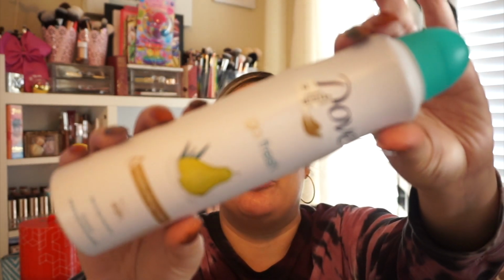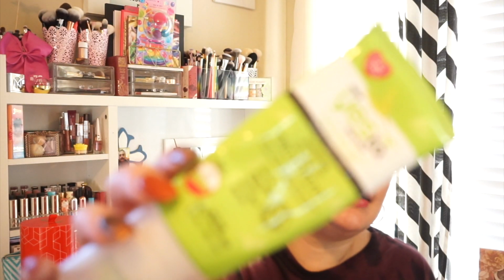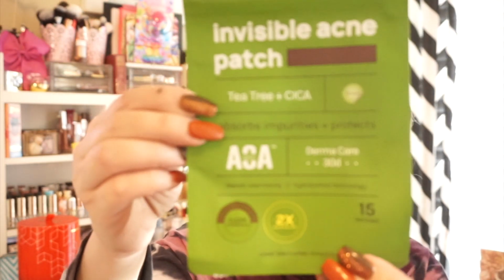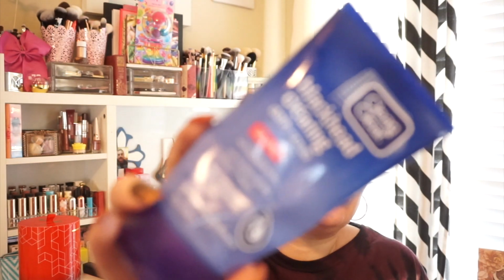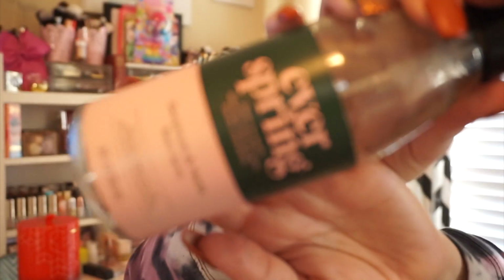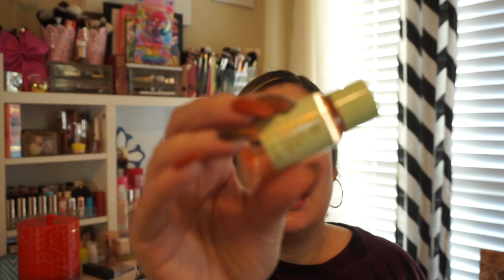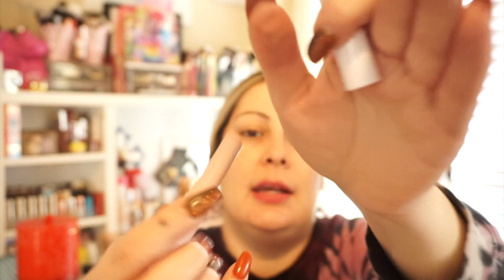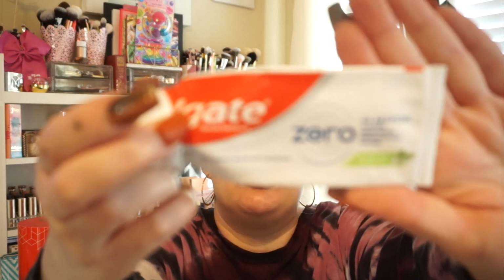EMPTIES: DOLLAR TREE & MORE + MINI REVIEWS!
Hello friends today I wanted to share with you all my empties for the last 2 months. This video is a little late however I did ask if I should still post and some of you said yes so that's what I'm doing. So thank you to those that responded. I hope you all enjoy. 🤗

👉🏻 MY HELP COMES FROM THE LORD, WHO MADE HEAVEN AND EARTH! (PSALMS 121:2) ♥️

✨SUBSCRIPTIONS 👇🏻

→Premium box retails for $35 before taxes...(NO LONGER GET!)

*Box is $15 a month before taxes. (NO LONGER GET!)

💫 FREE PRODUCT INFO 🔽

👉🏻 (INFLUENSTER)If you like to get free products and like to do reviews sign up for free at Influenster.